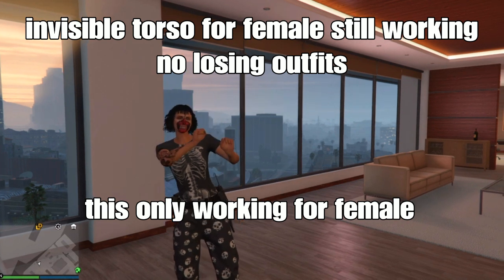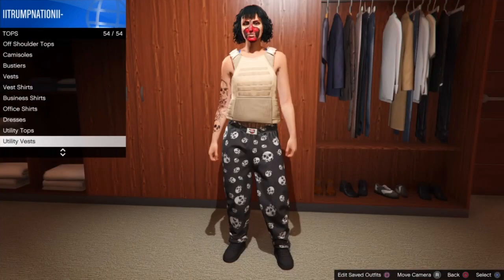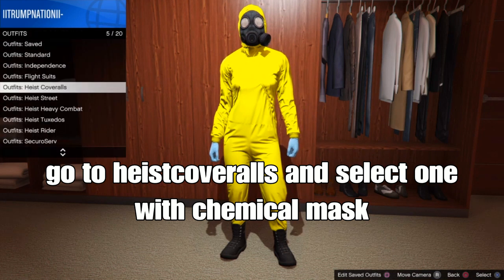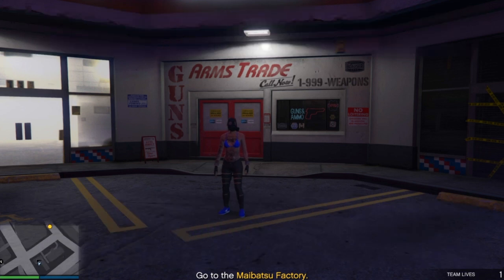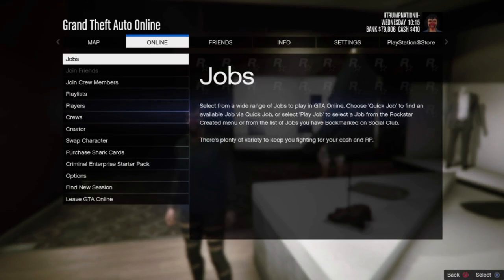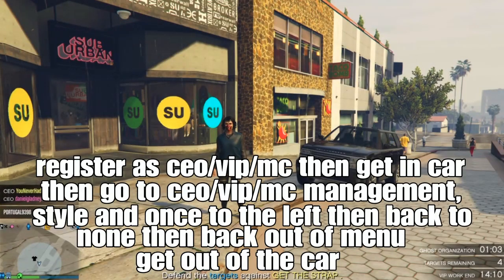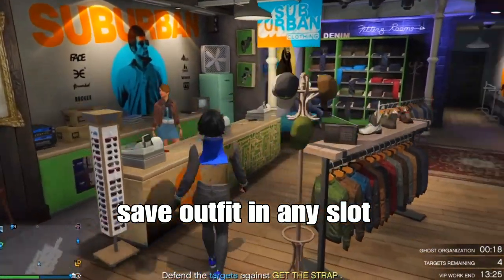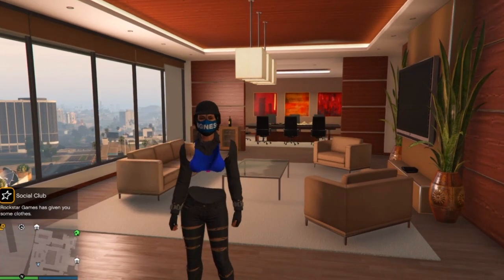GTA 5 ONLINE- FEMALE INVISIBLE TORSO GLITCH TUTORIAL (WORKAROUND)(PATCH 1.57)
😶‍🌫️MALE INVISIBLE TORSO😶‍🌫️

🥶JOB MERGE  LINK 🥶

👻FEMALE TRYHARD OUTFIT👻

BOTH ARE FOUND IN PANZOID SITE

IseakiFan

Tawn Nagtegaal